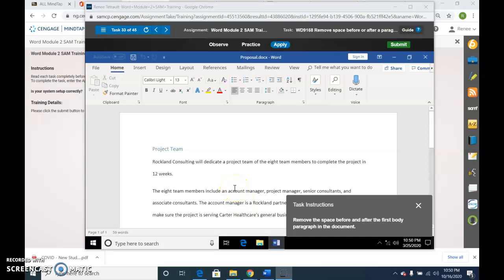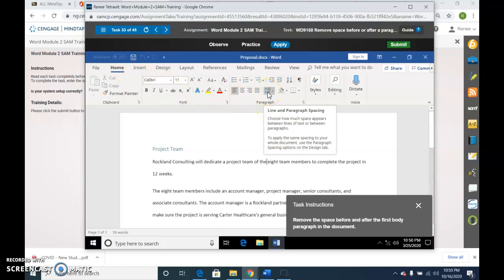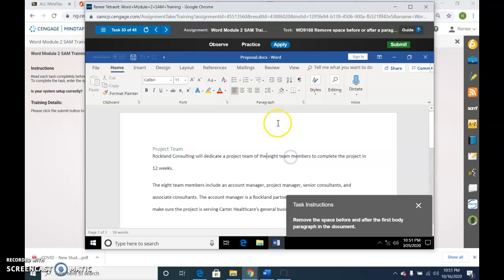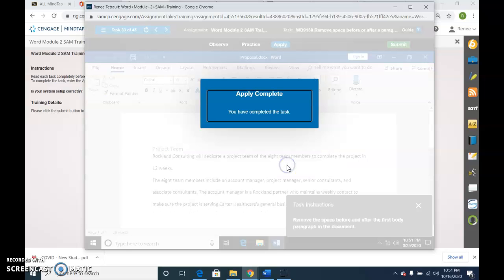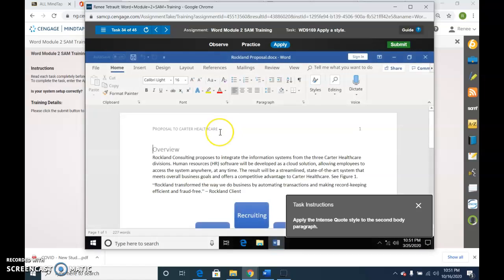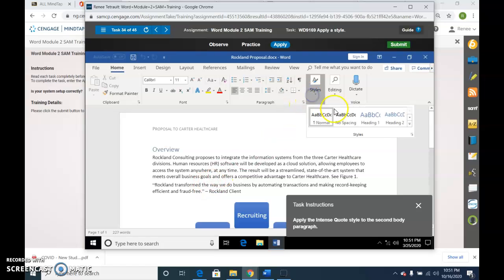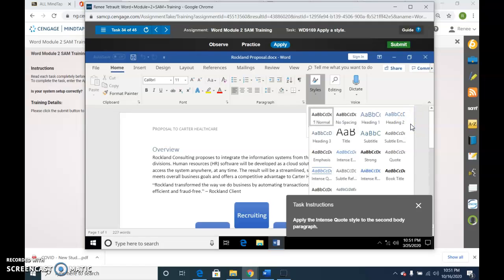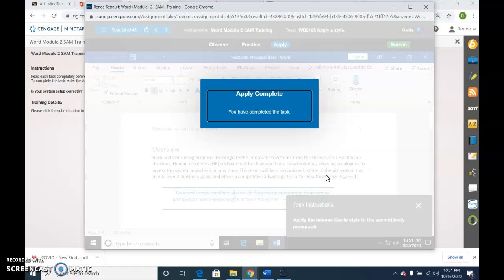Question 33 and 34